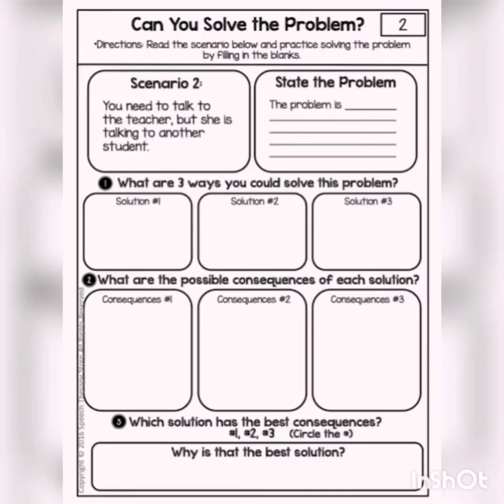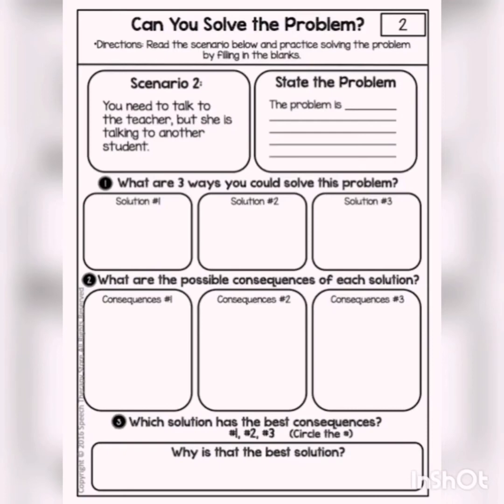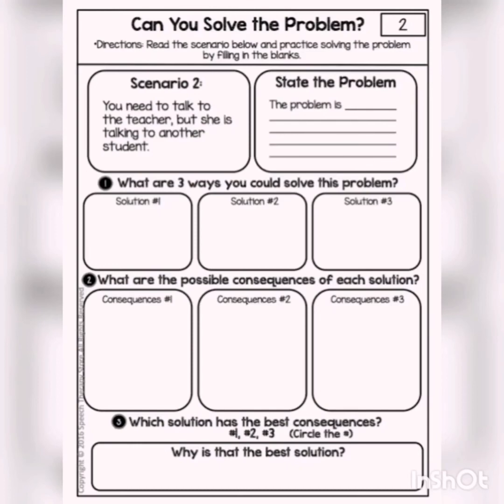EDU202-Teacher development resource-CarlaKruger 202793, RenaeBessick 190393, JulizaanMaritz 204320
Problem-based learning:
This article discusses changing a classroom environment while problem-based learning takes place.
Large and small group approaches:
This article explains to teachers how to structure a group activity to influence the learners’ skills in a positive manner.
Twelve tips for a problem-based exercise:
This article informs a teacher to organize her classroom setting that her/ his students can relate to in their everyday lives.
Textbook based on team-based learning:
This eBook explains how a teacher can make her learners interact through teamwork, how they can solve problems more frequently.